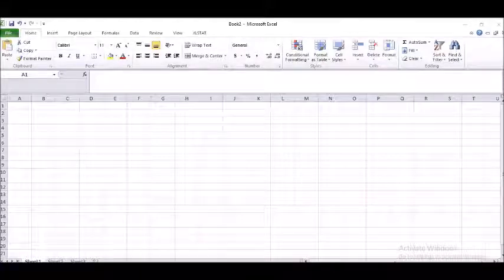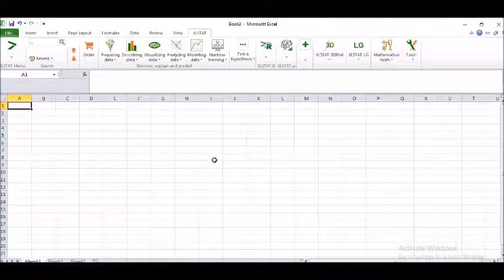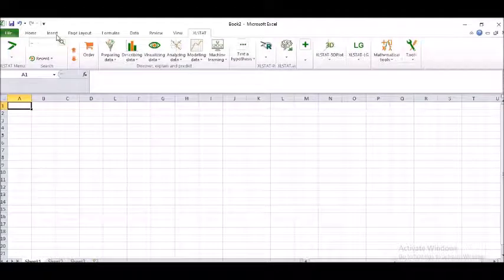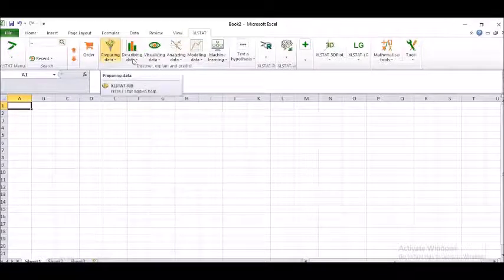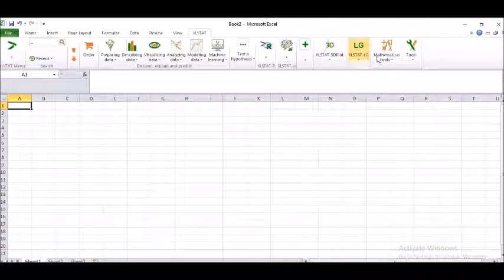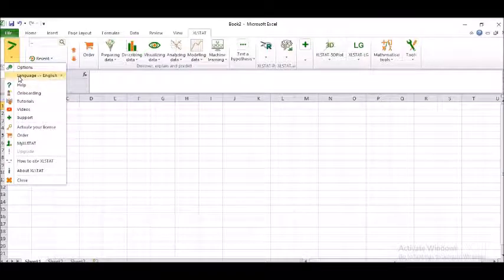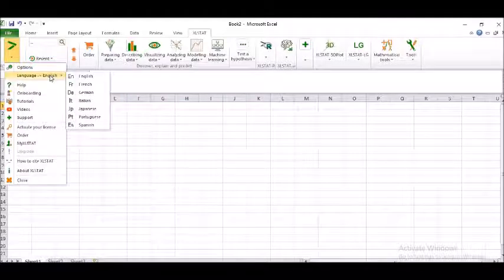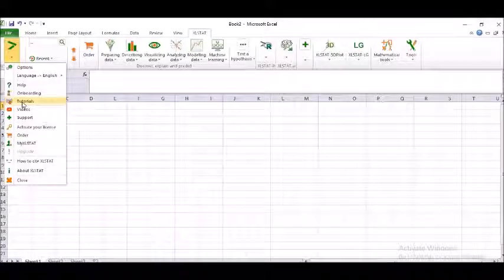Analysis with XLSTAT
Introduction to XLSTAT.